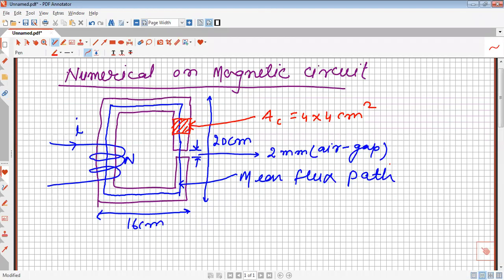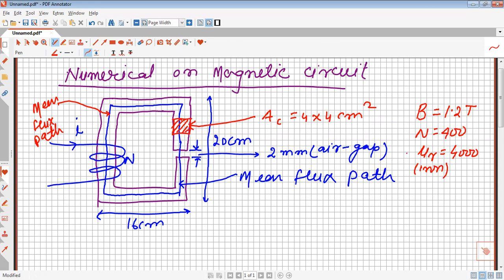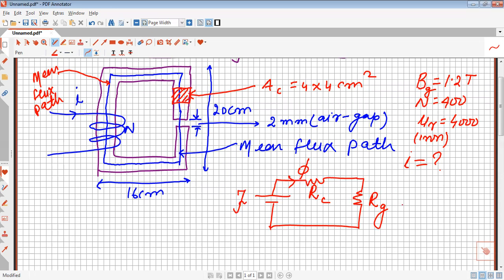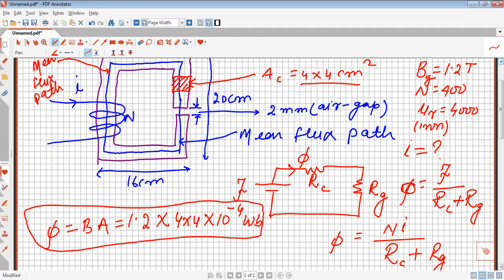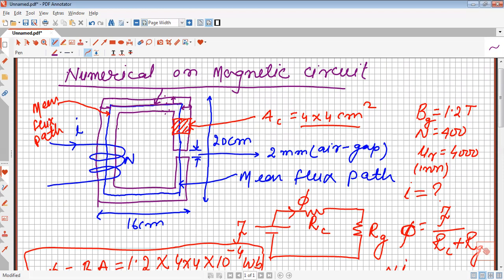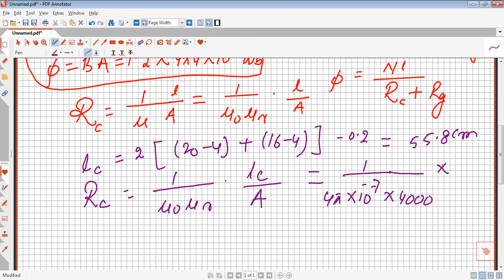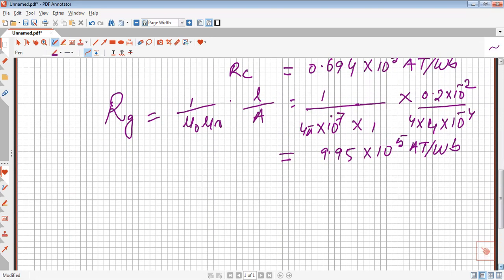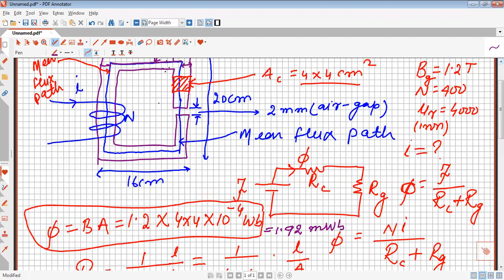Lecture 4 numerical on magnetic circuit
numerical on fundamental of magnetic circuit